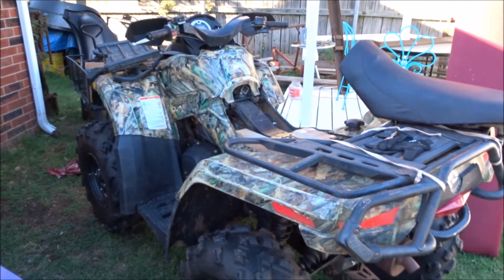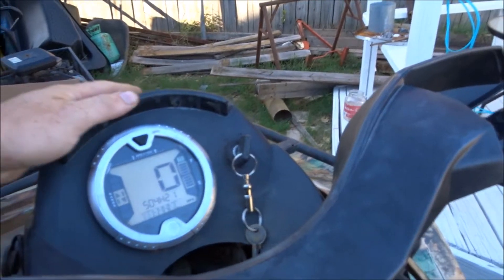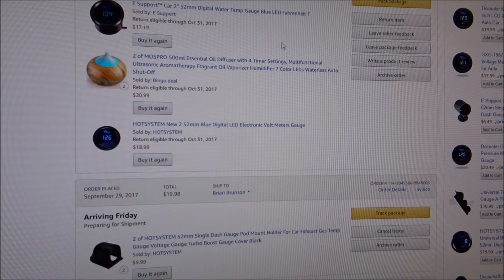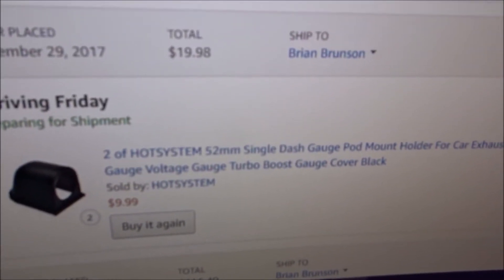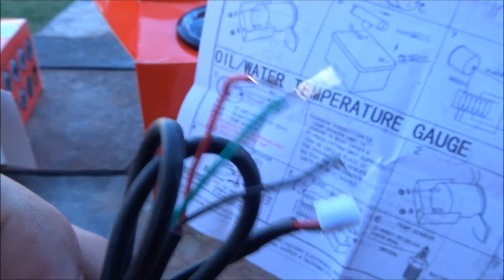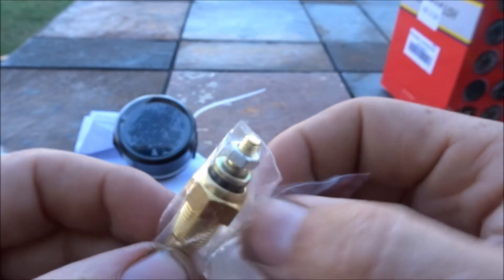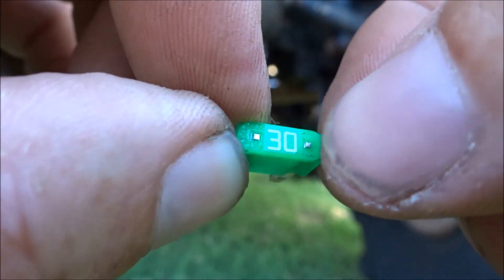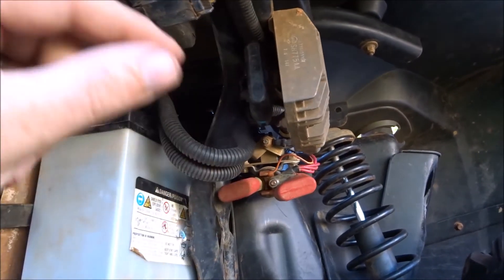Adding Temperature Sensor Gauge and Voltmeter Gauge to ATV Part 1A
How to install Volt meter and temp sensor